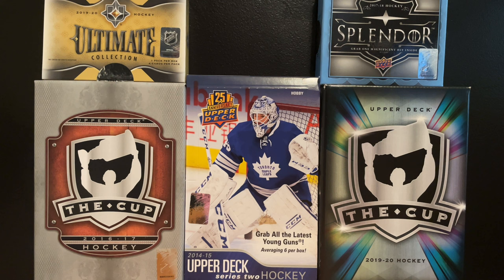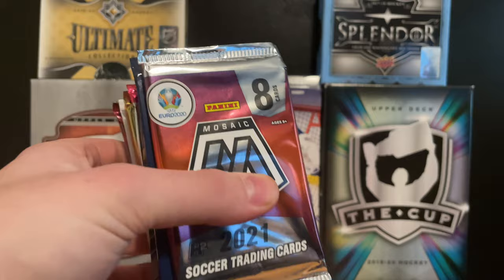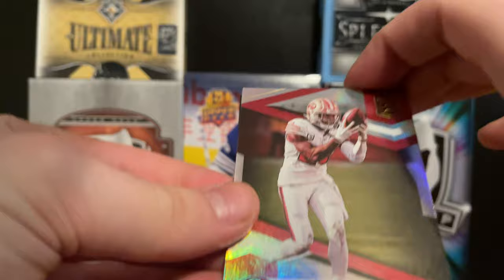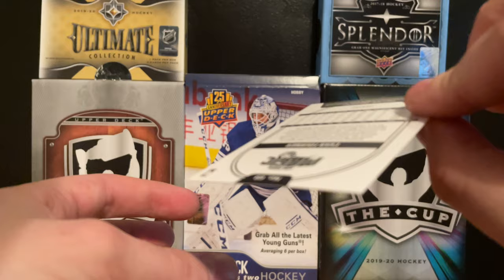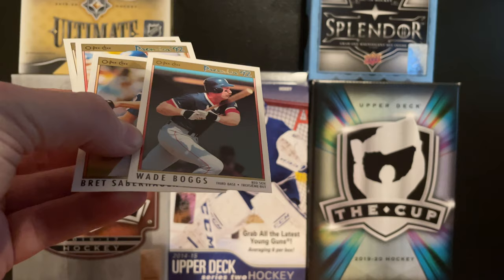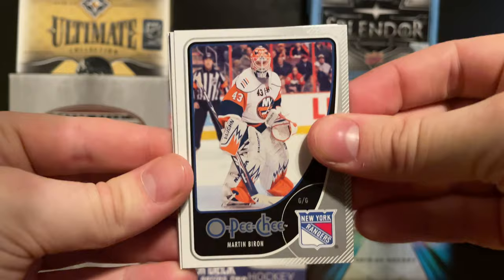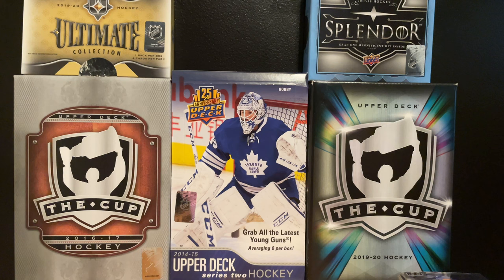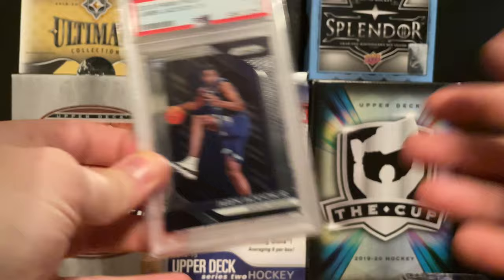A DIFFERENT WAX BOX?!? | The Rookie Wax Box Opening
Thank you guys so much for watching as I open a unfamiliar product that I may like